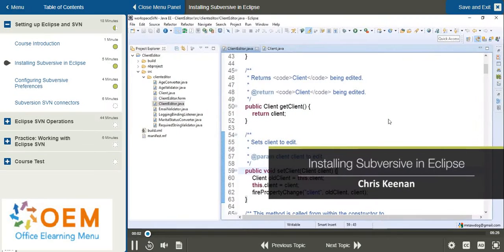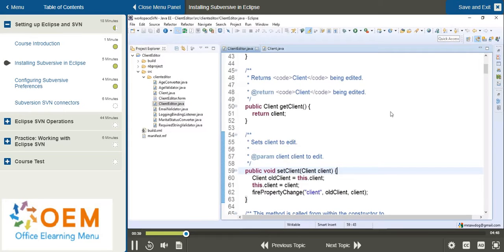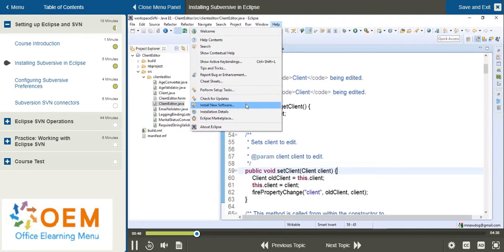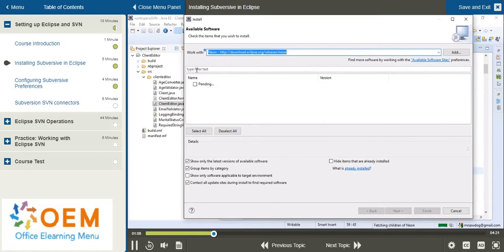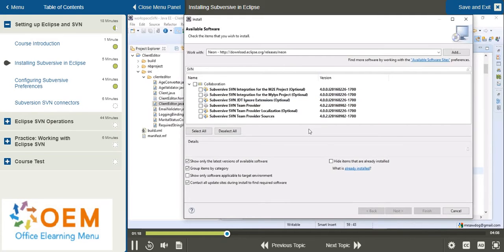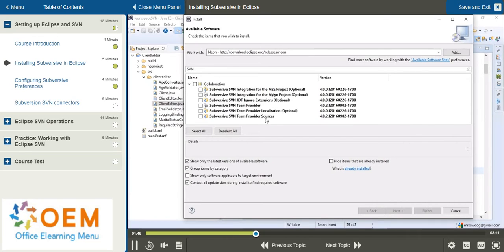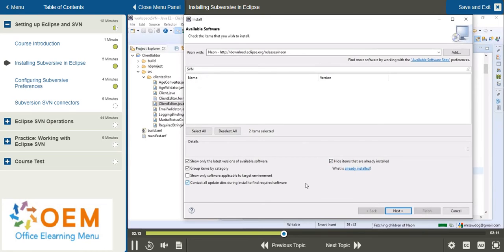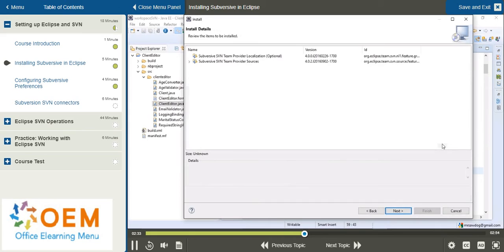Eclipse Training: Opleiding, Cursus & Fundamenten - Expert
Wil je de kracht van Eclipse ontgrendelen met een bekroonde training?

Ben je klaar om de diepten van Eclipse te verkennen en je vaardigheden naar een hoger niveau te tillen? Dan ben je hier aan het juiste adres! Onze bekroonde e-learning combineert een uitgebreide opleiding, een diepgaande cursus en essentiële fundamenten van Eclipse, alles in één video van maximaal 100 karakters!

Waarom kiezen voor onze training?

Bekroonde E-learning: Ontdek waarom we worden geprezen voor onze effectieve trainingsmethoden.
Officiële Proefexamens: Bereid je voor met vertrouwen met onze uitgebreide proefexamens.
Online Mentor: Krijg persoonlijke begeleiding van een ervaren mentor, speciaal voor jou.
Klaar om de sprong te wagen naar Eclipse-expertise? Wacht niet langer! Klik op de onderstaande link om je aan te melden voor onze training en begin vandaag nog je reis naar certificering!

Word een Eclipse-master! Klik hier om je nu aan te melden voor onze bekroonde training!